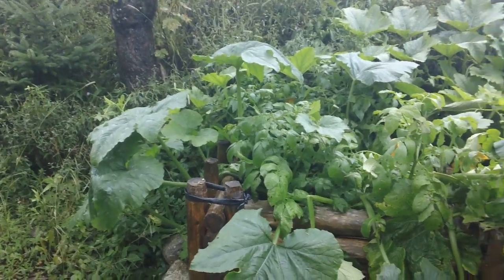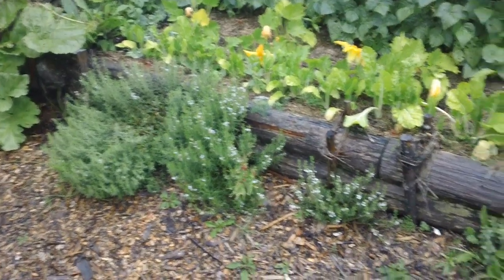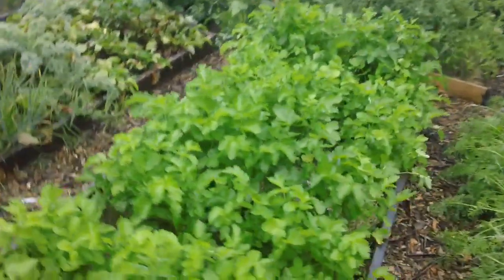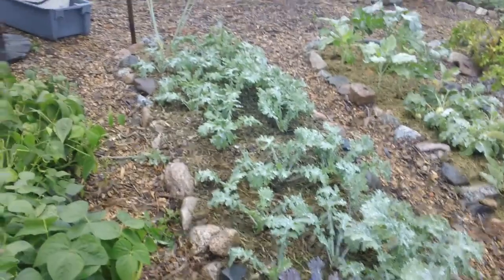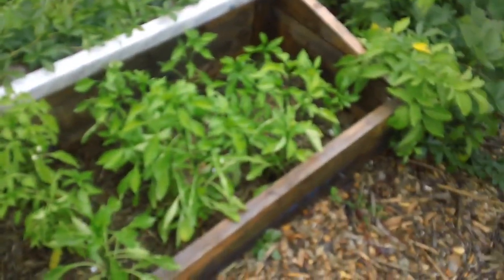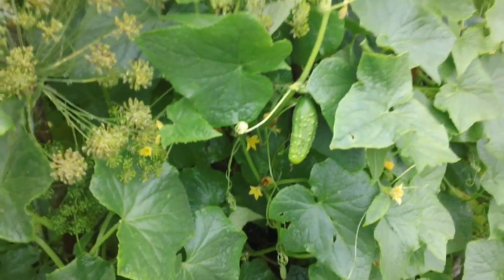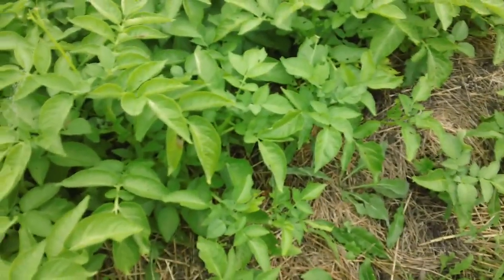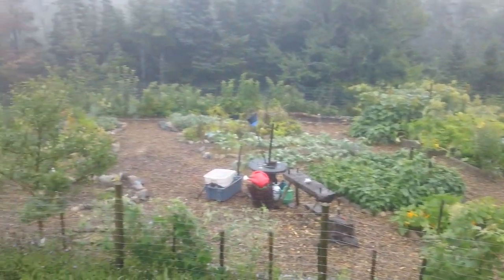Garden Update, August 20, 2017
In this video Greg gives a quick tour of his garden, and a follow-up on the progress of some of the different projects that he has shown in previous videos, or discussed in the podcast (maritimegardening.com). Thanks for watching, and if you enjoyed this content, please subscribe to our channel. You can also check out our podcast where we discuss how to grow healthy food in your backyard cheaply and easily.